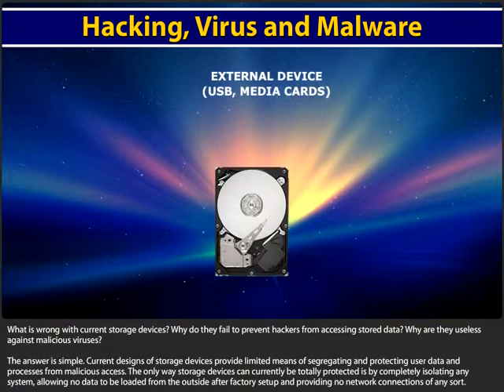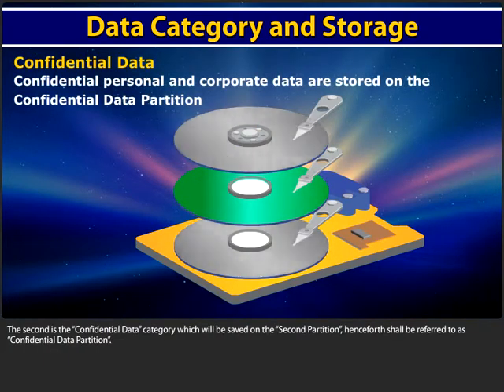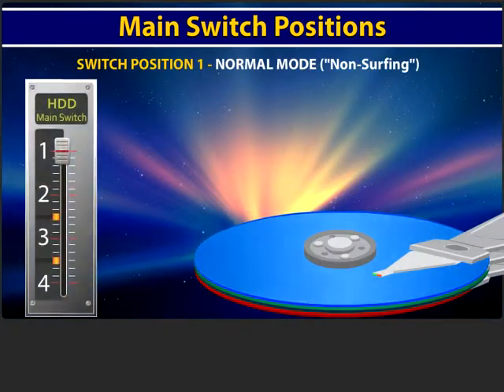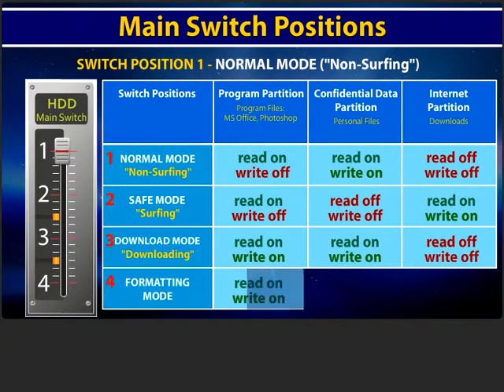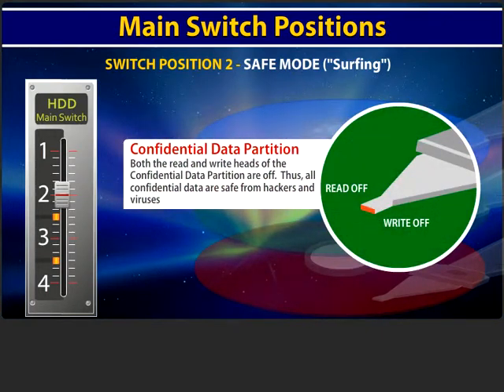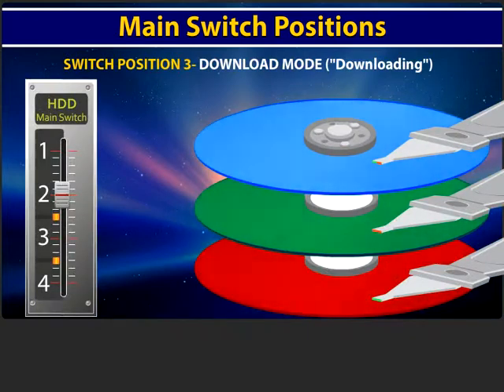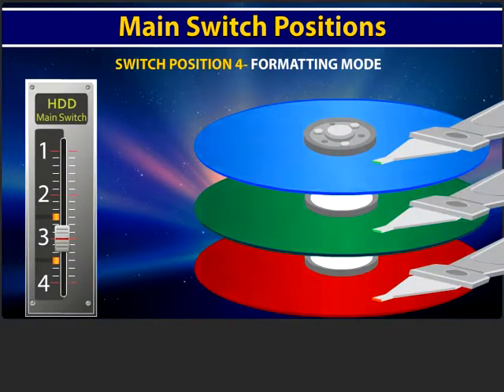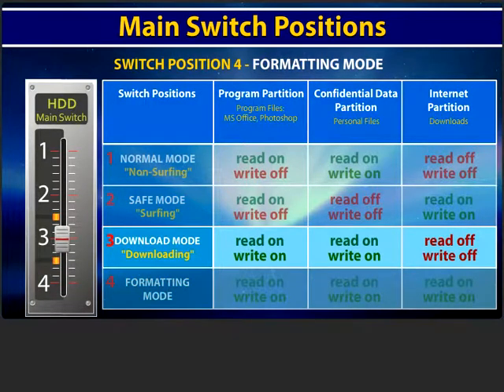US patent 7724458 anti virus anti Hacker HDD three platters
To see the documents and patents from USPTO please click on the site below which  contains all the documents and videos.

Impeller pump cooling system Save %75 electricity in buildings & LNG

US patent: 21MW. First time in history sail windmill let wind pass through but extract all its energy

US patent 8112601 . anti-hacker anti-virus for mobile phones & computers

US Patent 8990927: smartwatch opens Hotel rooms cars homes garages offices, draw money from ATM

Invention: Reverse Climate Change by using water end of global warming